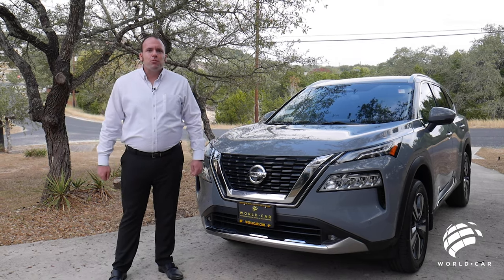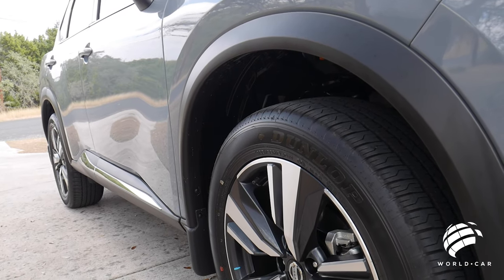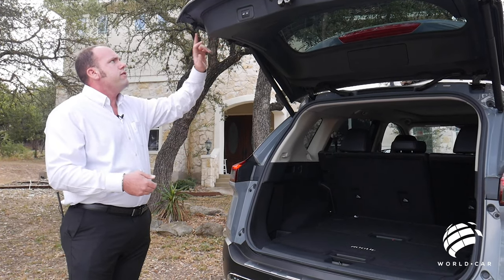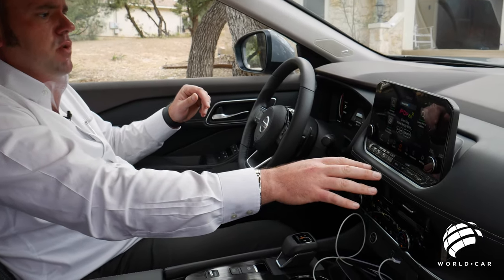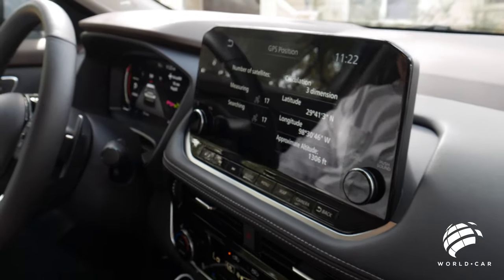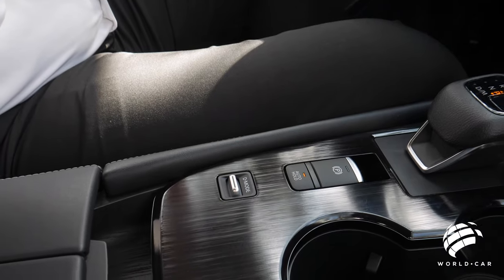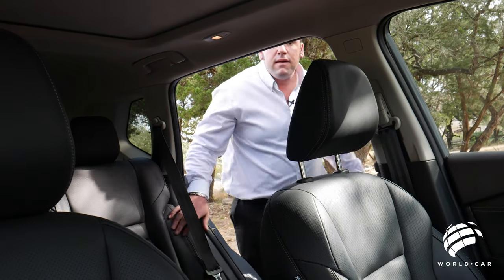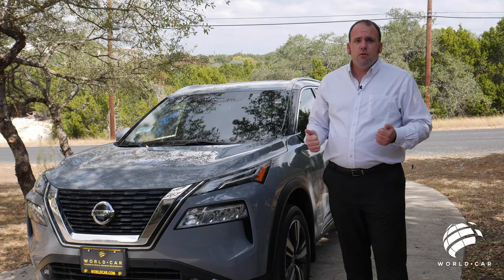2021 Nissan Rogue | Roadside Reviews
Time Stamps

Rogue Presentation - 00:00
History - 00:45
Grille - 01:23
LED Headlights - 01:51
CVT Transmission - 03:00
Tires - 05:11
Roof Rails - 06:40
Power Liftgate - 07:50
Cargo Space - 08:32
Intelligent Key - 11:21
Interior - 14:20
Gauge Cluster - 15:35
Steering Wheel - 18:06
Infotainment Center - 19:25
Drive Modes - 25:22
Panoramic Sunroof - 29:24
Backseat Space + Comfort - 30:45

The ever-popular Nissan Rogue is back with some big changes for the 2021 model year! The Rogue has four trim options; S, SV, SL and Platinum and has an assortment of comfort and convenience features to enhance your driving experience. Every Rogue also comes with the trusted Nissan Safety Shield 360° and gets an estimated 28 miles per gallon combined. If you're looking for an elegant, affordable SUV the all new-Nissan Rogue could be just what you're looking for.